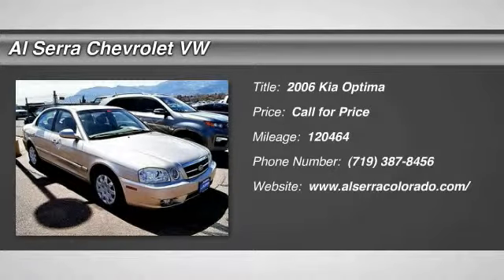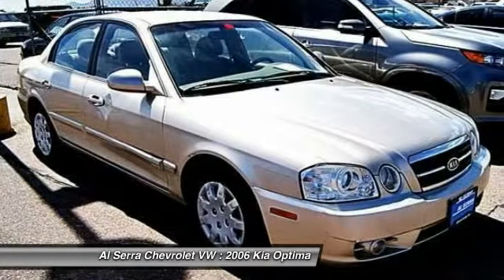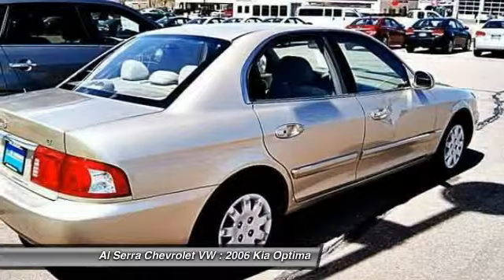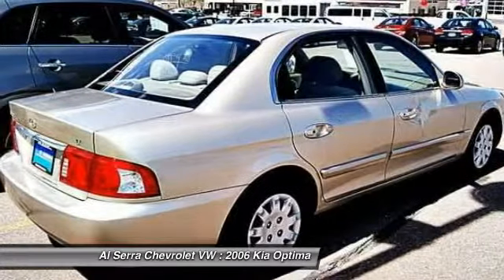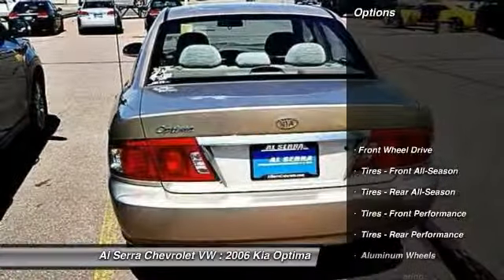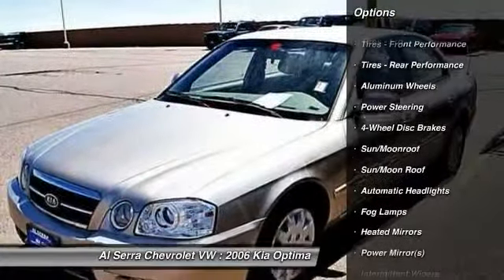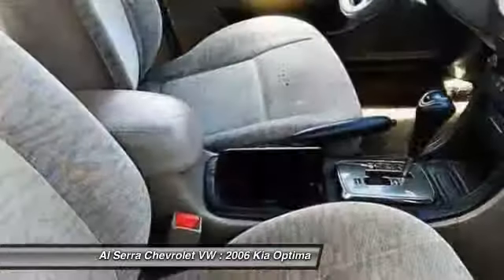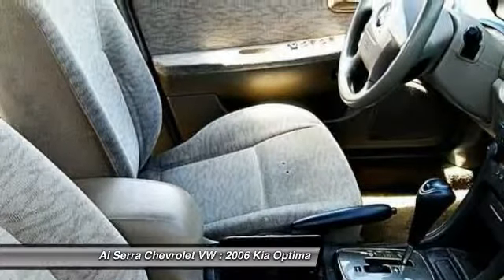2006 Kia Optima Colorado Springs CO 14893A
2006 Kia Optima LX

230 N. Academy Blvd

Beige w/Cloth Seat Trim, CLEAN CARFAX!!, LOCAL TRADE, and MULTIPOINT INSPECTION COMPLETED. Silver Bullet! Power To Surprise! Are you interested in a truly fantastic car? Then take a look at this handsome 2006 Kia Optima. This Optima will take you where you need to go every time...all you have to do is steer! This vehicle is being sold as is. We consider this an opportunity for the buyer to purchase a quality vehicle at a reduced price. Our intention is to provide you, our valued customer a completely transparent buying experience. We will review the details of our vehicle inspection with you. We would encourage any customer to take this vehicle and have it inspected, at their expense, by a 3rd party.